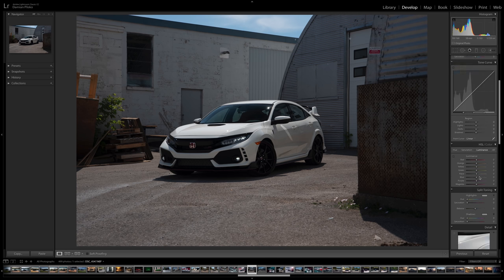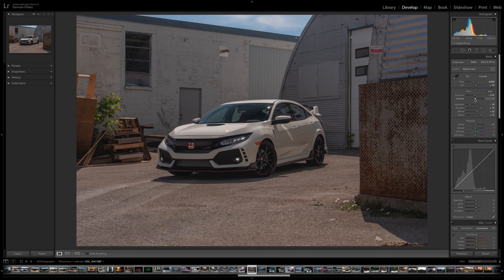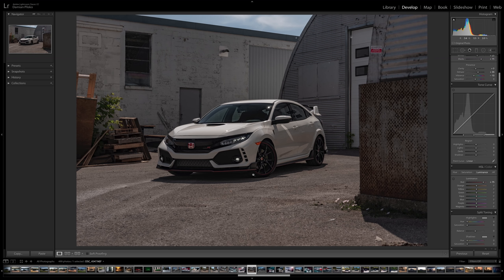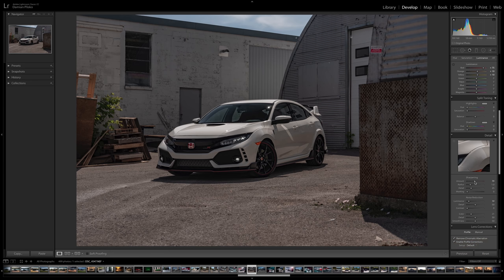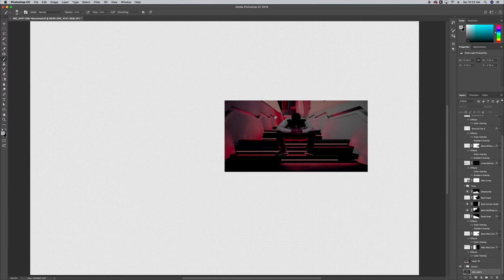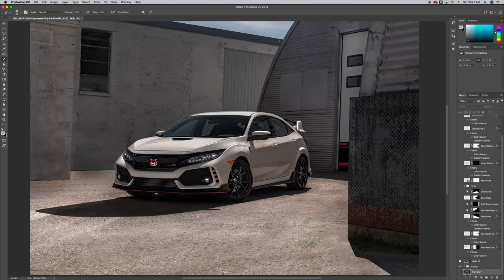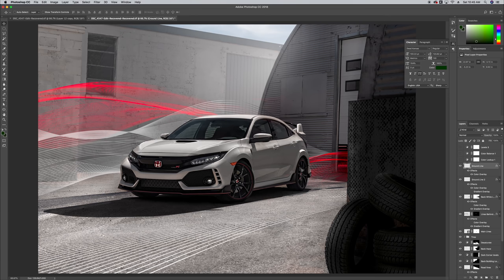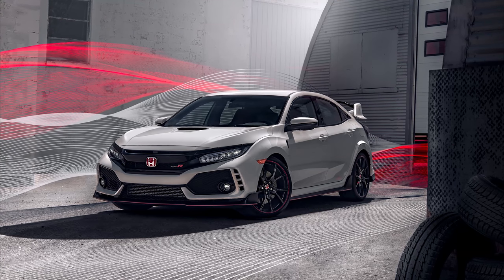Take you car photography to the next level with vector shapes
In this tutorial, I'm going to walkthrough how I edited this Civic Type R shot. We're going to go through lightroom adjustments, and then work in photoshop layer by layer and finally i'm going to demonstrate how to create those vibrant vector lines that can take your car photography to the next level.